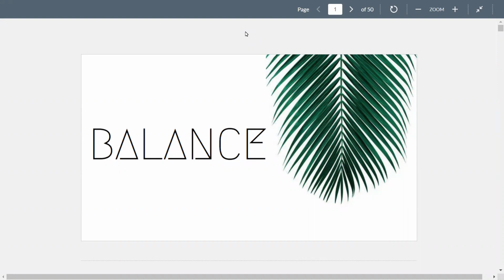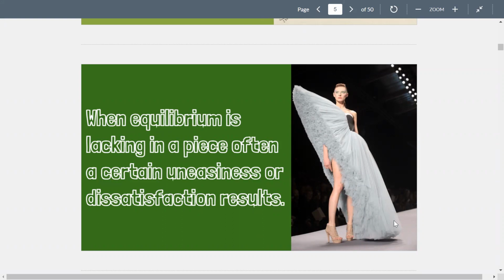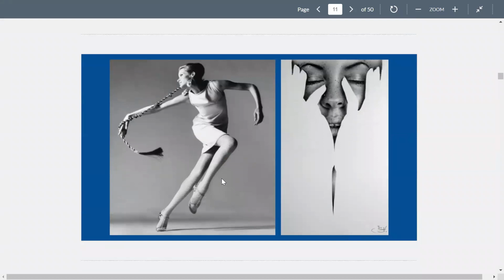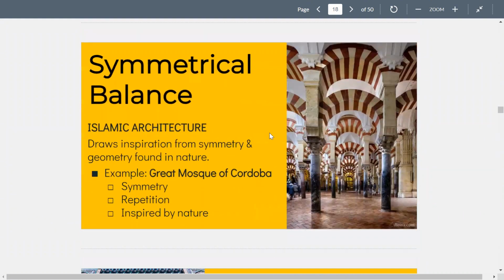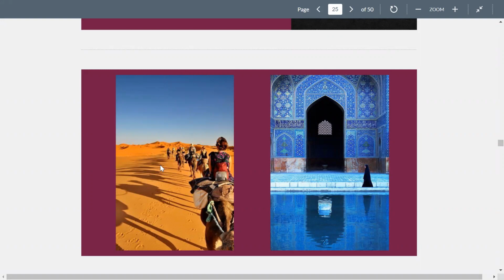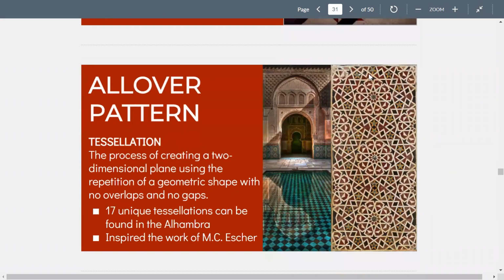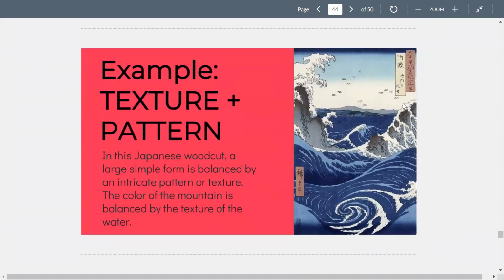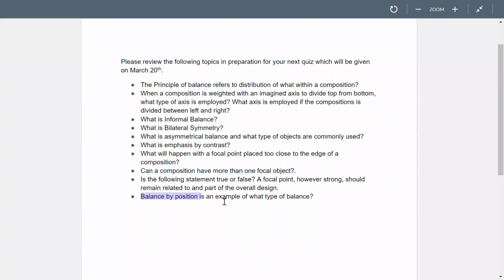Recording of lecture - Balance